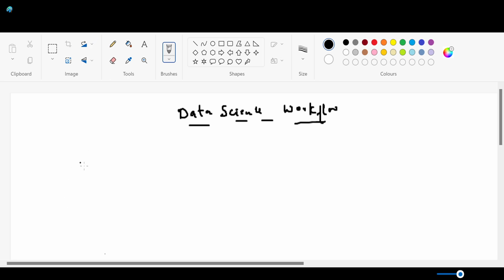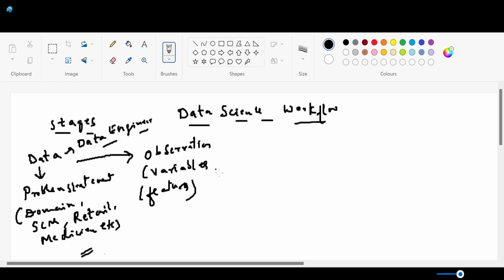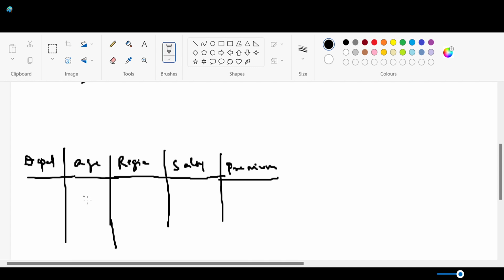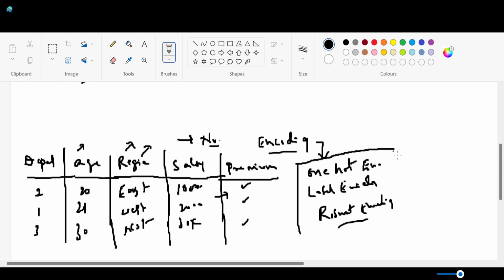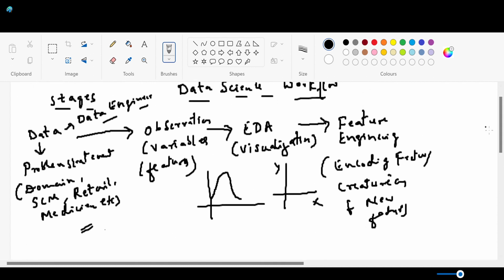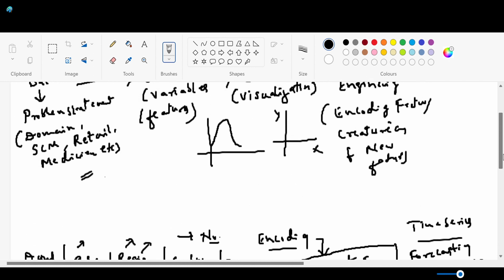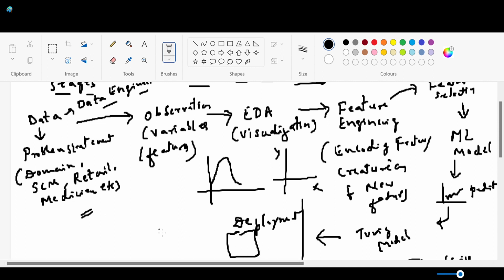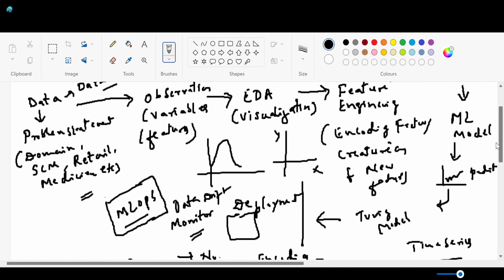Data Science Life Cycle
Machine Learning: Feature Engineering, Feature Selection, Data Drift, MLop